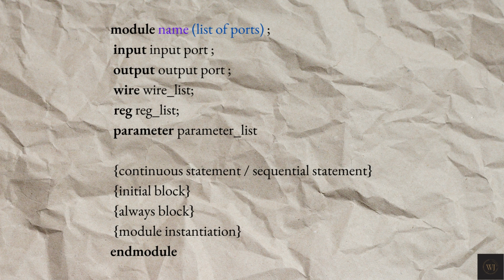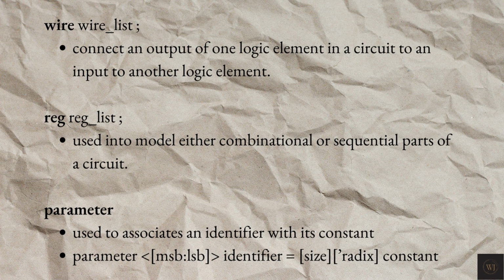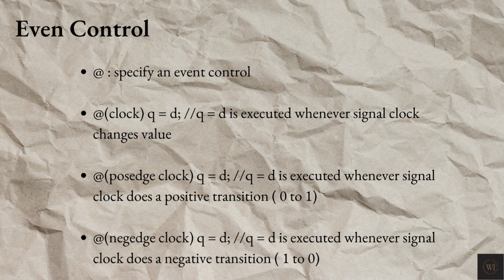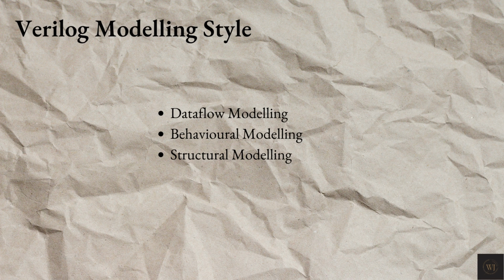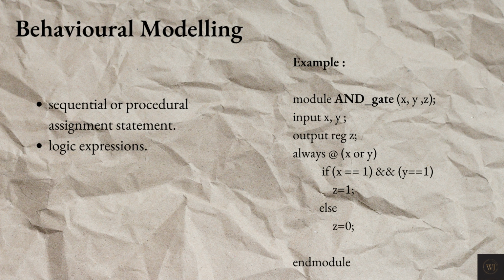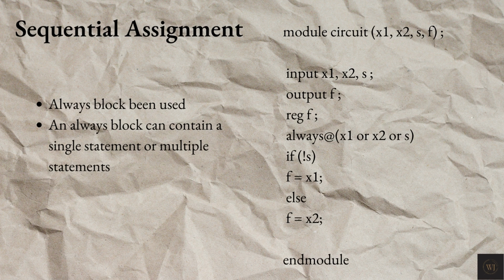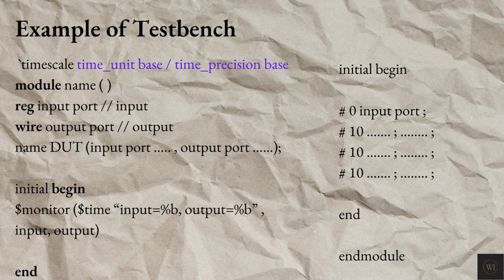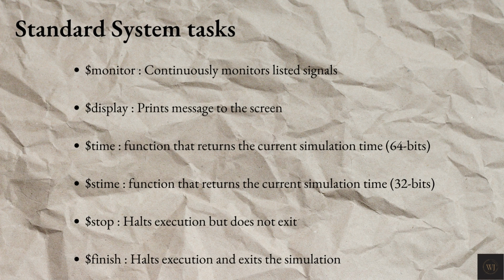Introduction to Verilog code and Testbench in Quartus Prime